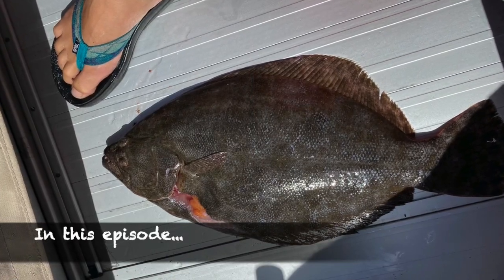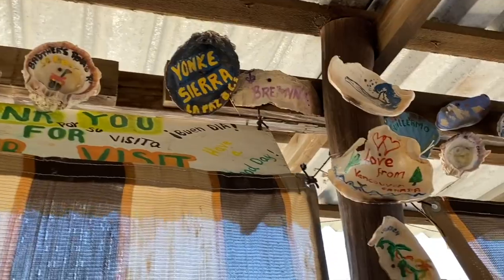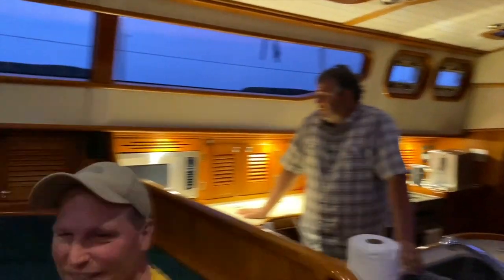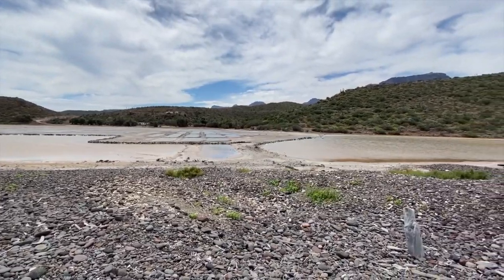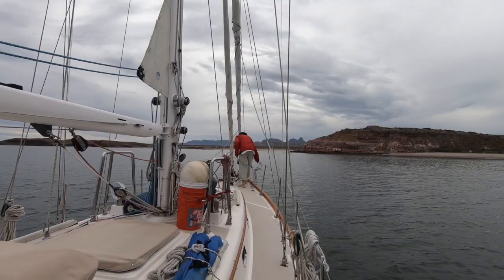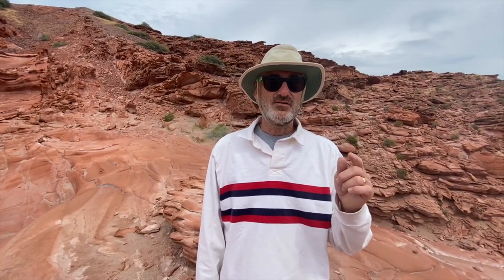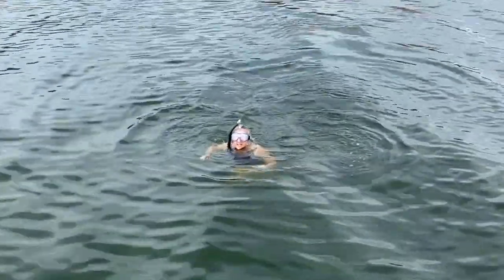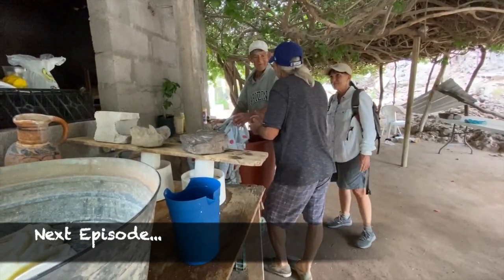Sailing the Sea of Cortez: Life on the hook - SV Juliet Ep 13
Our month sailing around the Sea of Cortez continues, dropping our hook at various remote islands and anchorages. In this episode we meet new cruising friends in San Evaristo, then sail to Los Gatos where we explore the stunning scenery both above and below the surface!